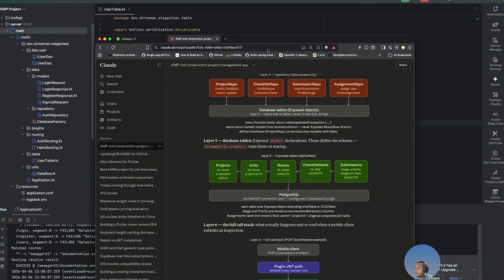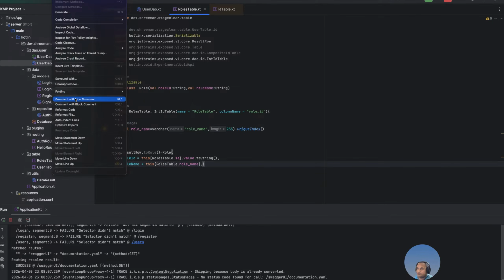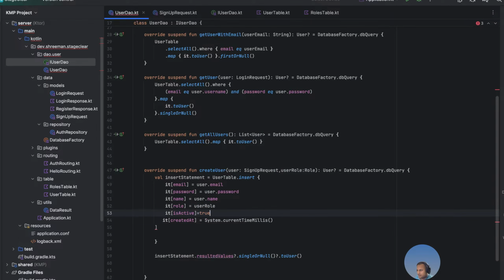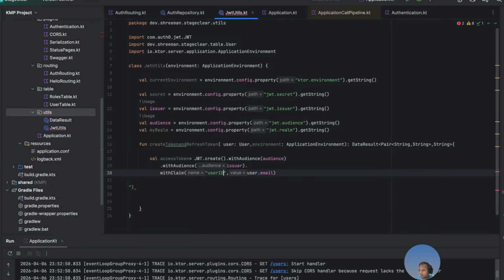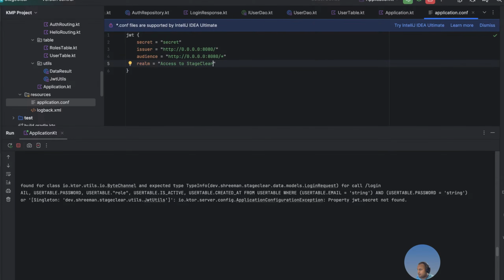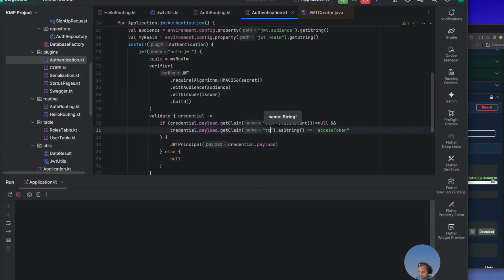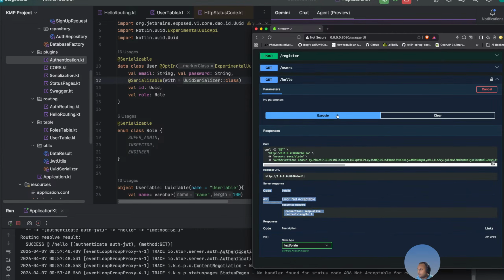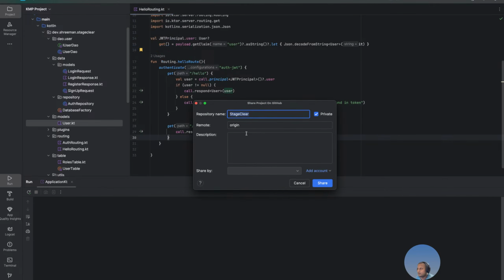Making a Kotlin Multiplatform App with Server from Scratch 2026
Hello Hi Jets, we are gonna Create a scratch application from we will gonna create a Kotlin multi-flood from application from scratch. This video demonstrates the creation of a Kotlin multi-platform application from scratch. It covers setting up the project in Android Studio, configuring dependencies, and implementing features for cross platform app development. We also address how to solve specific build errors that may arise during the development process in this comprehensive kmp tutorial.